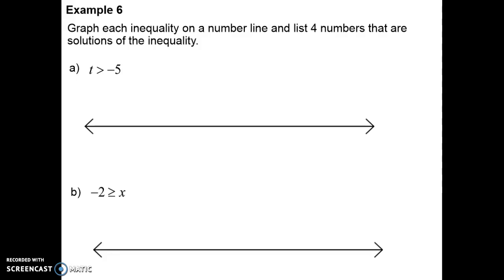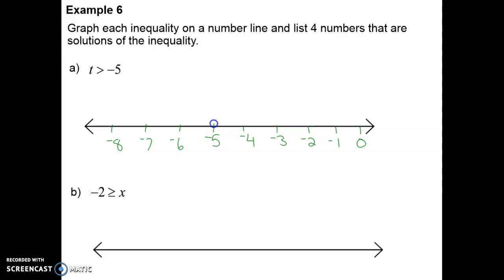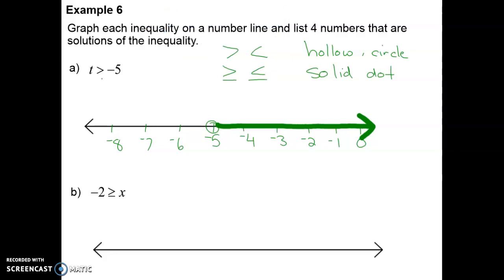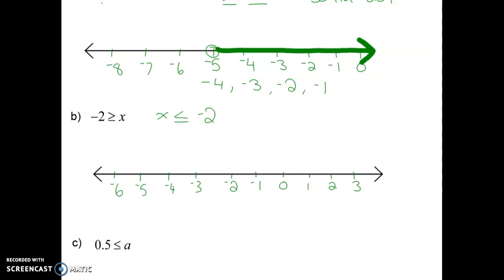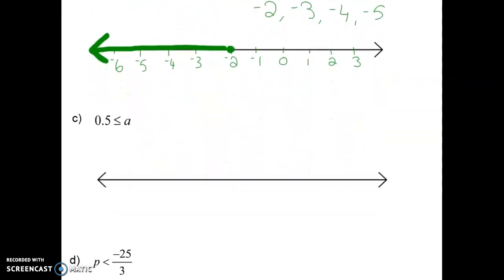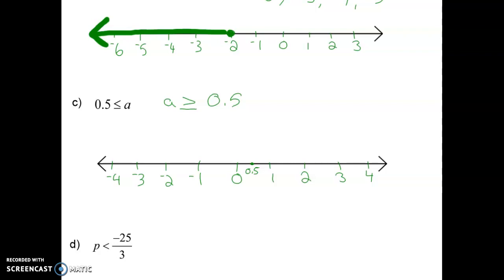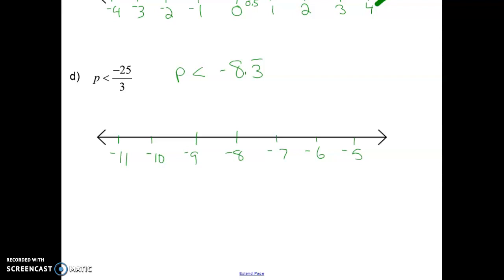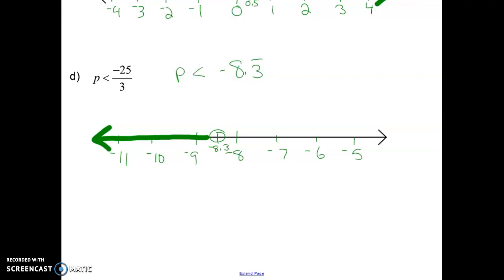Math 9 Sec 6.3 ex 6